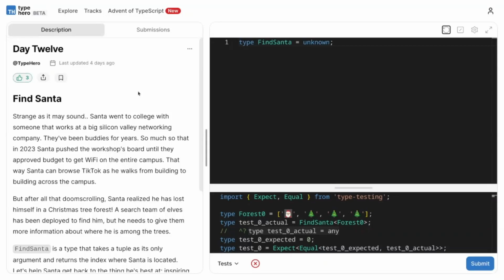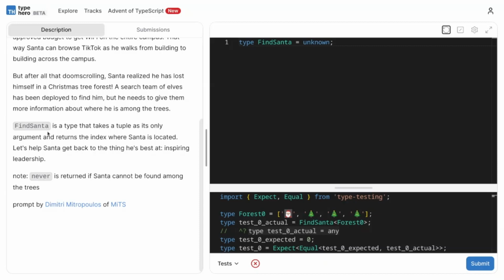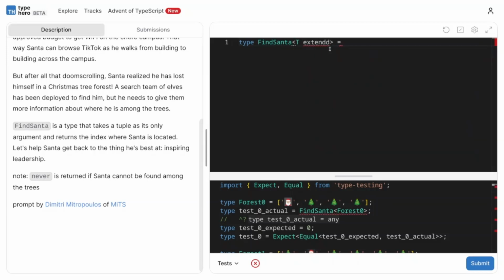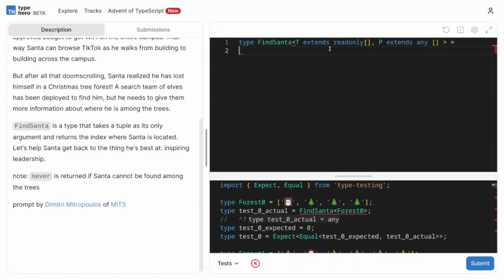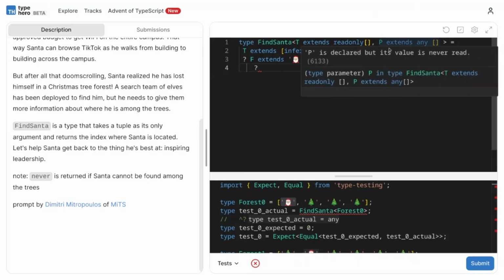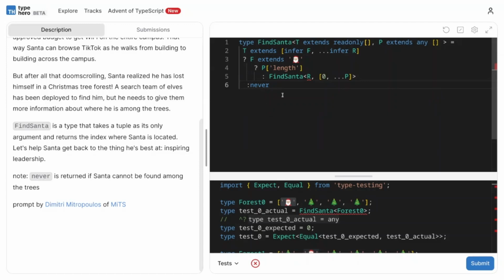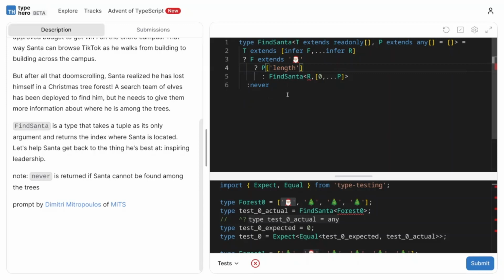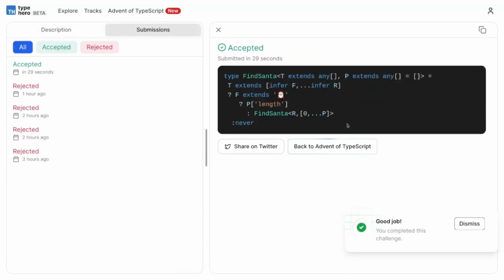Advent of Typescript 12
It was the hardest task in TypeScript I ever solved.